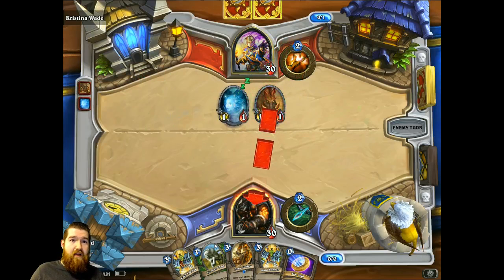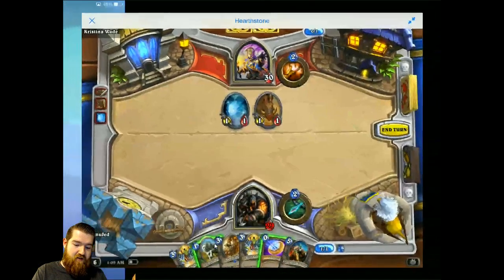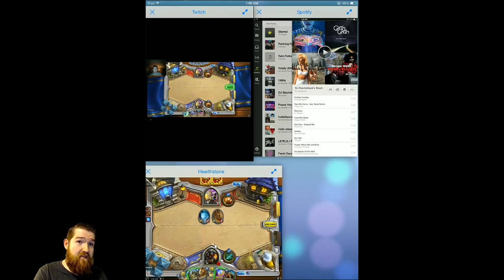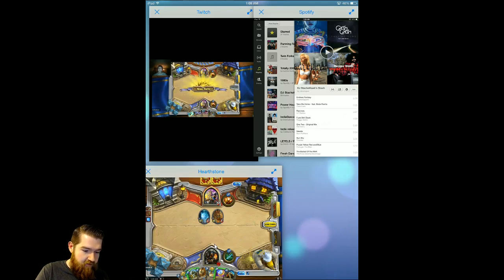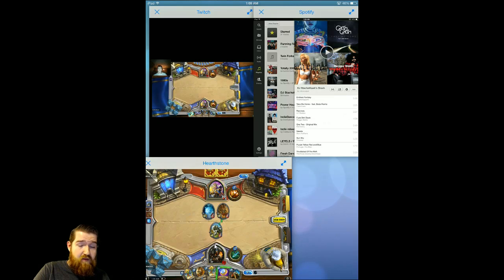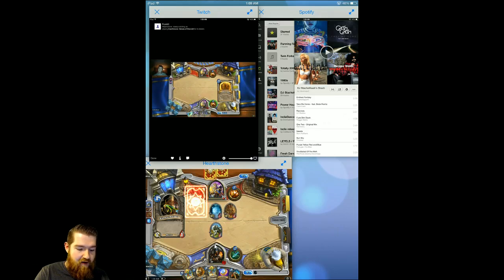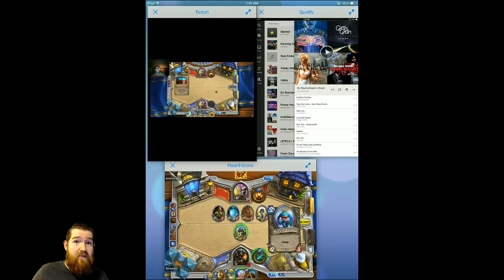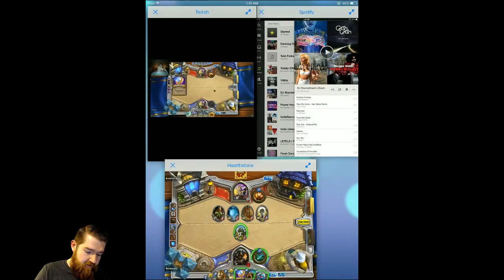OS Experience for iPad: Hearthstone and other applications at the same time in windows!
So OS Experience just released for iPad and if you are jailbroken or on an iOS below 7.1 that can be jailbroken, you NEED this. I show off how you can easily use it play Hearthstone while watching Twitch and or listening to Spotify all at the same time.